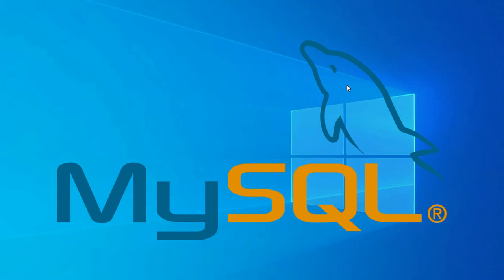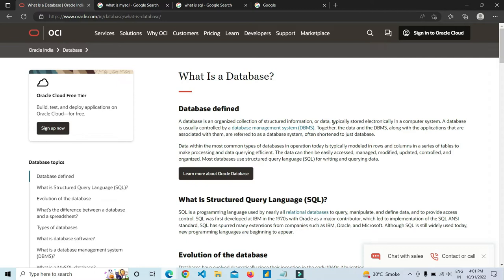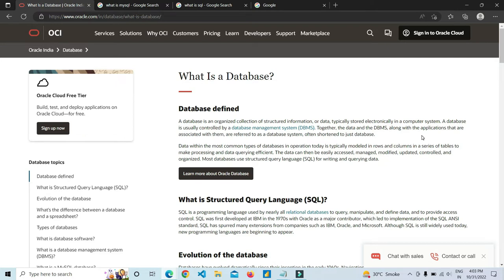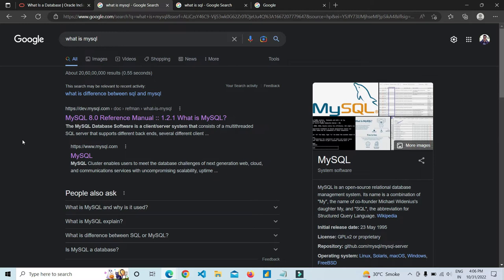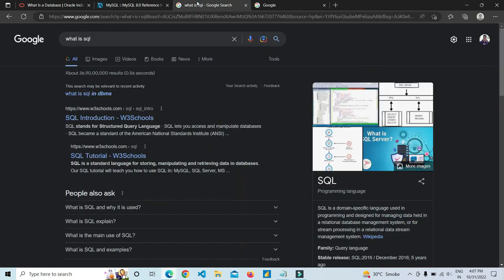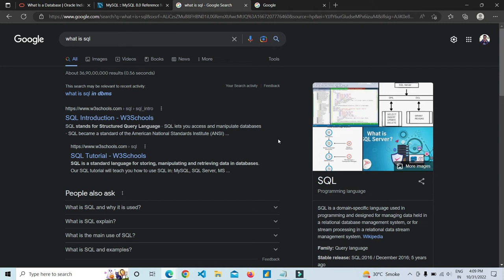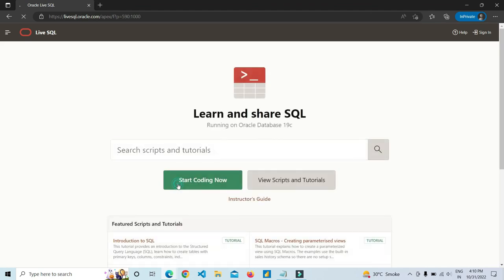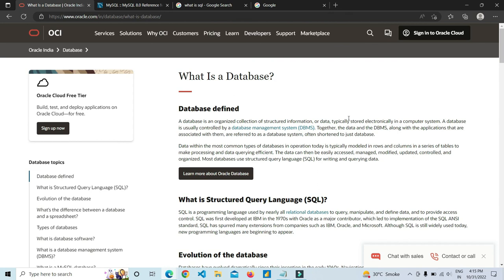Introduction to MySQL and Database #1| SQL Tutorial | DBMS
This video is based upon the concept of database and MySQL. In this video I will teach you Structured Query Language (SQL).
Please access the MySQL playlist for better understanding of concepts where I have covered all the topics related to SQL.

What is database ?
Why database ?
What is DBMS?
What is Database Management Systems?
Structured Query Language
SQL in Database
MYSQL SQL DBMS
Why we use DBMS?
Difference between MySQL and SQL
Difference between Database and DBMS
data science
SQL Tutorials for Beginners
MySQL Tutorials for Absolute Beginners
DDL DML DCL commands
Data Definition Language
Data Manipulation Language
Data Control Language
How to make a database
How to make a table inside a database
How to insert data inside a table in SQL
SQL queries
create insert update delete drop alter command
SQL Commands
How to use MySQL
is MySQL a DBMS?
SQL Course
Python-MySQL Tutorials
Joins in SQL
SQL Joins
Primary Key
Foreign Key
Programming
Coding
Database Language